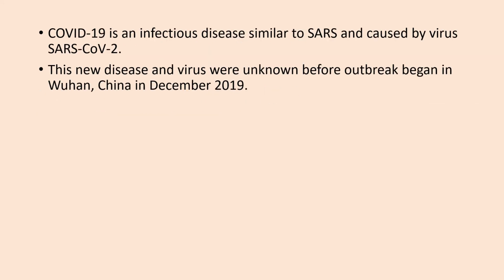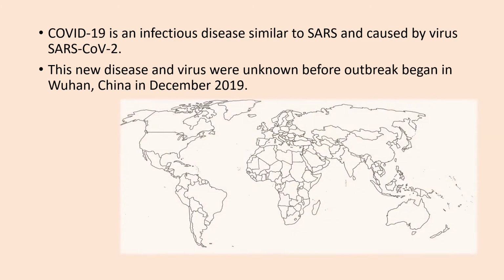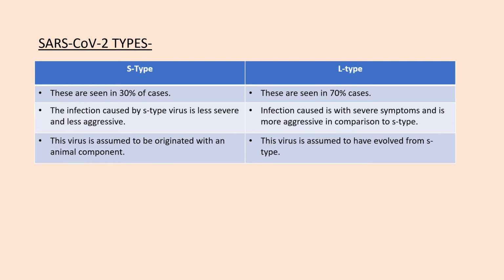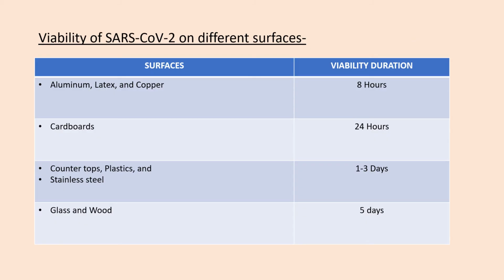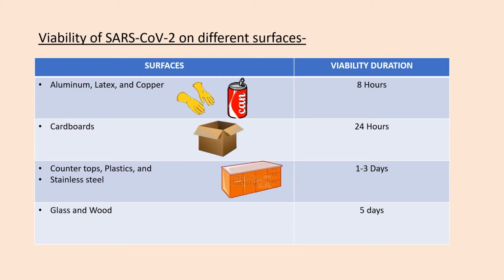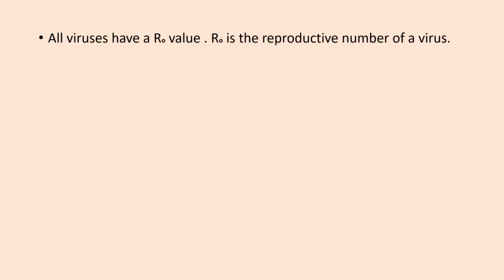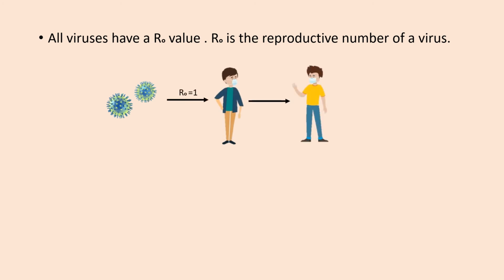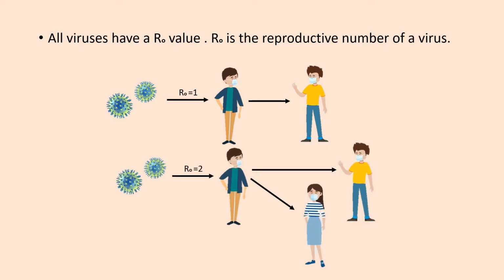COVID-19 || UPDATE || BASIC STRUCTURE, CAUSES, SYMPTOMS, TREATMENT || STUD-E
Coronaviruses are a large family of viruses which may cause illness in animals or humans.  In humans, several coronaviruses are known to cause respiratory infections ranging from the common cold to more severe diseases such as Middle East Respiratory Syndrome (MERS) and Severe Acute Respiratory Syndrome (SARS). The most recently discovered coronavirus causes coronavirus disease COVID-19.

COVID-19 is the infectious disease caused by the most recently discovered coronavirus. This new virus and disease were unknown before the outbreak began in Wuhan, China, in December 2019.

PREVIOUS VIDEOS-